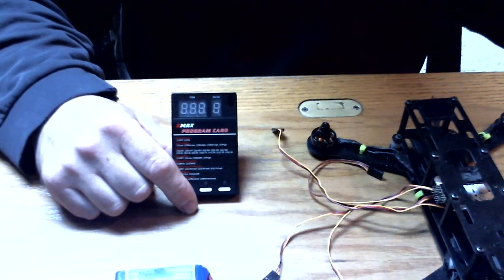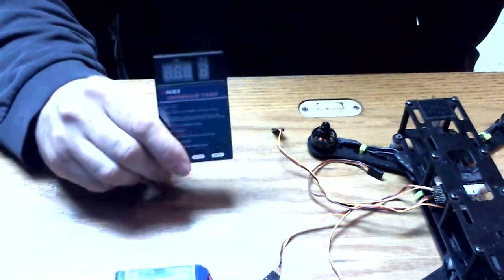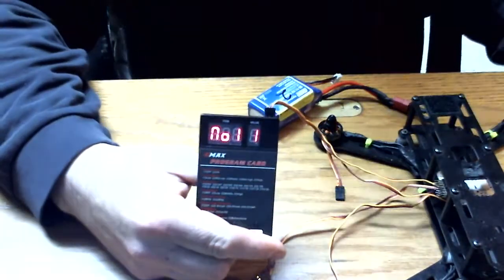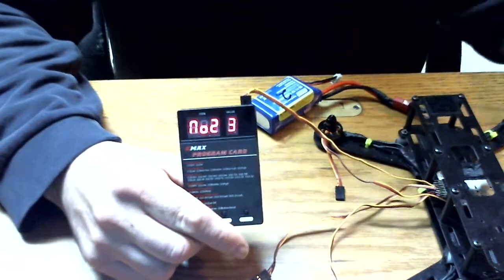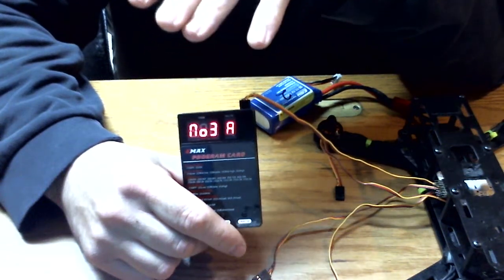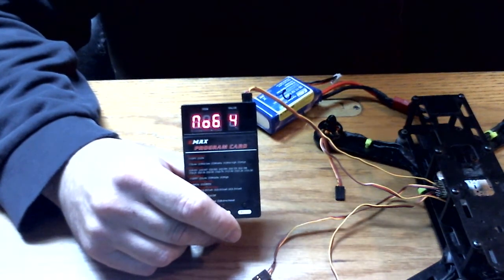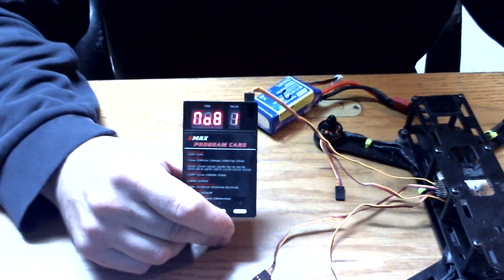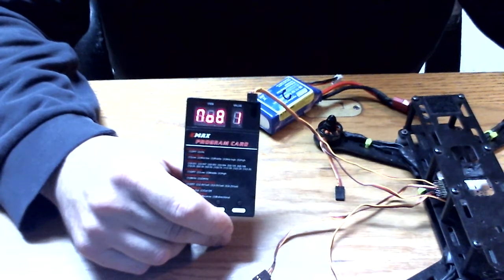EMAX SimonK Series 12A ESC / Programing / 250 Quad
I could not program my esc's with my radio so I bought the Emax programmer and it made life so much easier.

EMAX SimonK Series 12A ESC

Emax Programming Program Card For Simonk Simon K Series 12A 20A 30A 4in1 25A ESC